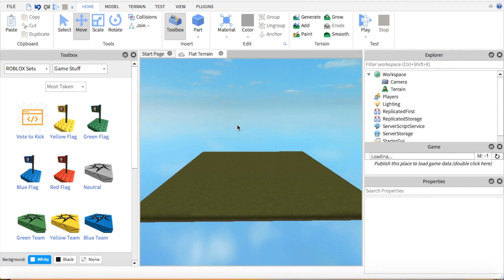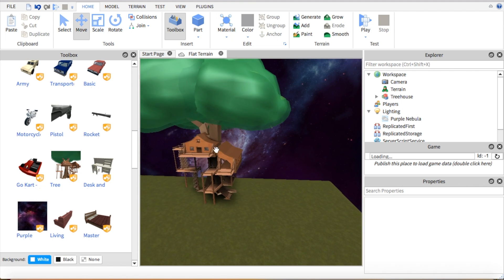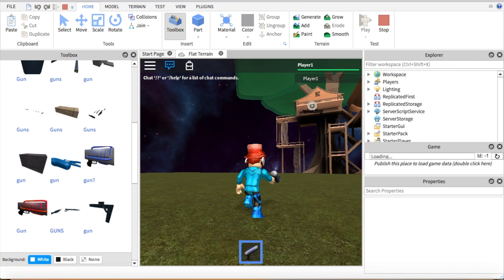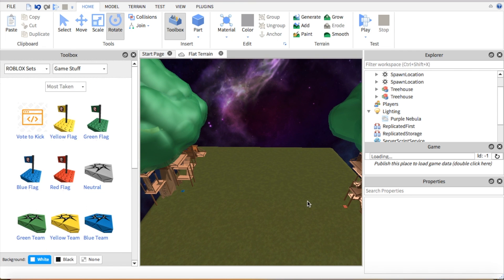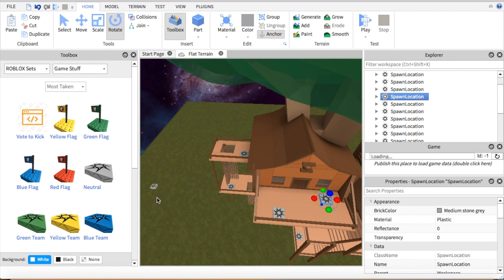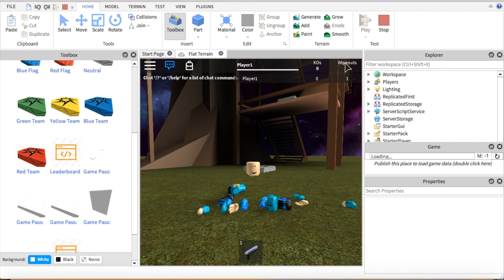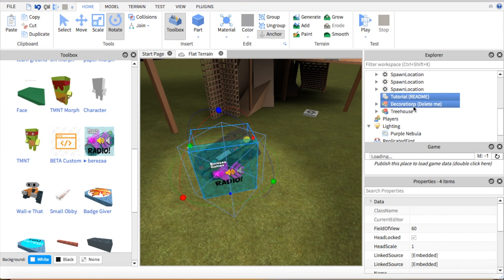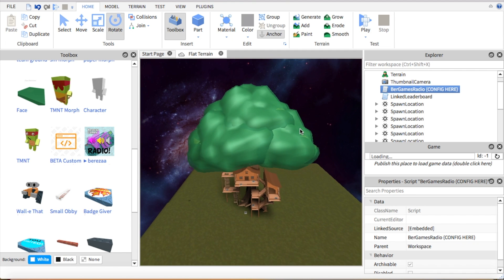How To Make A PVP Game In ROBLOX Studio (EASY)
Today I will be showing how to make a PVP game in Roblox Studio 2017!